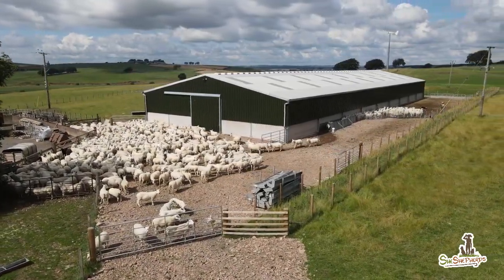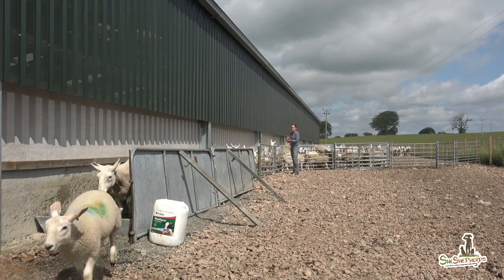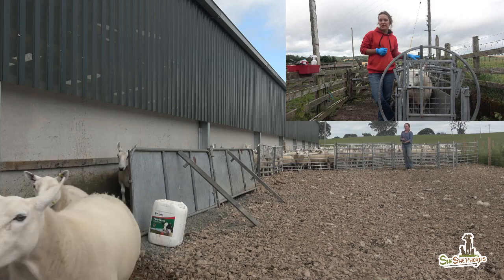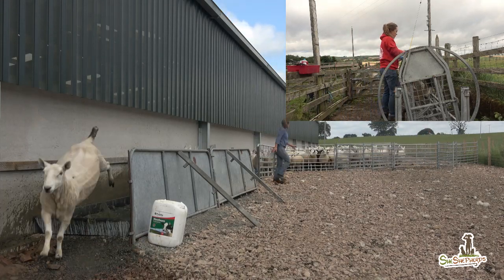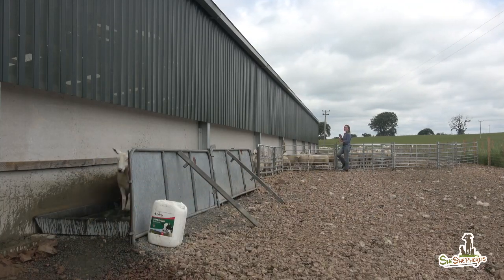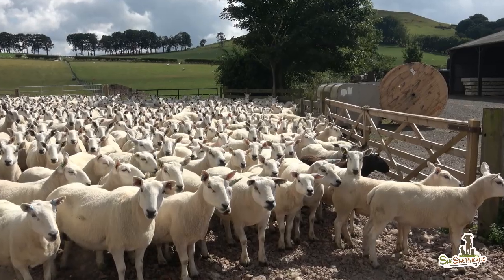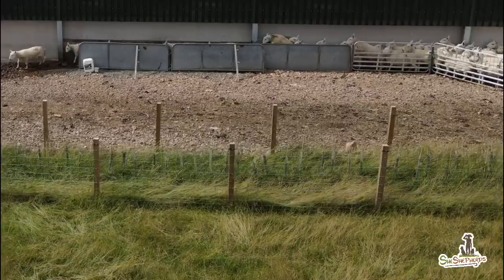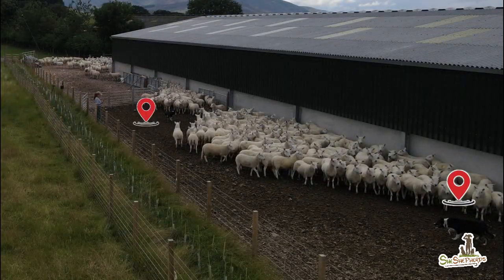'Healthy Feet - Key to Healthy Sheep' (+young team work in action!)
Today's topic will be foot treatment/ bathing with Provita Hoofsure.
   Young dogs Drak & Trooper will be helping out to pass the ewes and lambs through the bath.

We have invested this year on some second hand materials and are trying a new system to suit us and the sheep.
We will also be speaking about how we handle them to get them use to it and go through easily.

Thanks a lot for watching & supporting the channel.
And of course the team ❤️

Laura